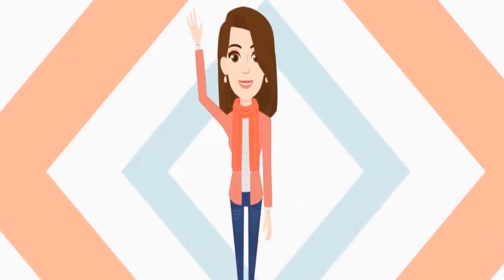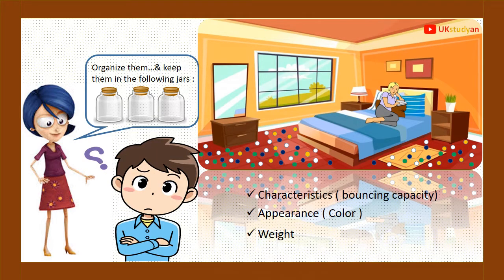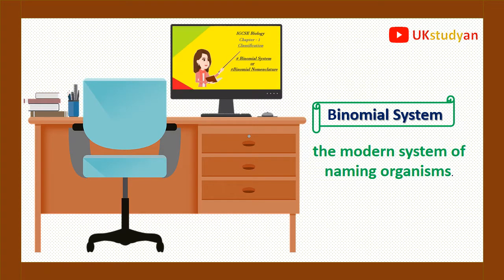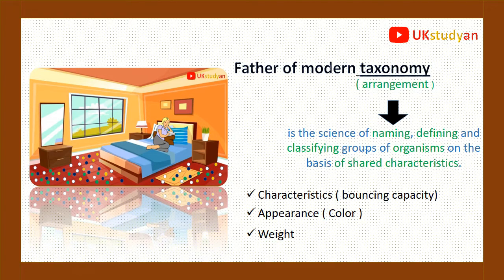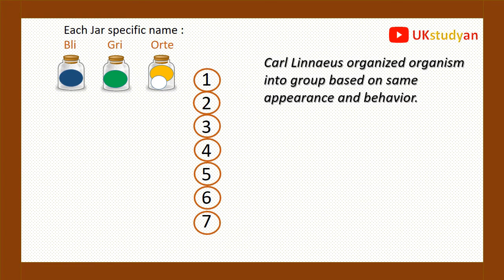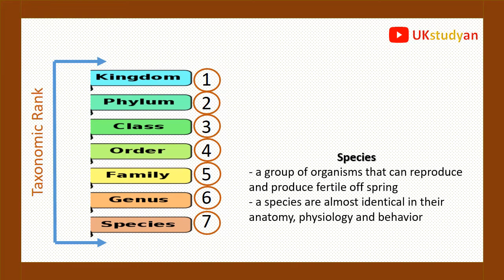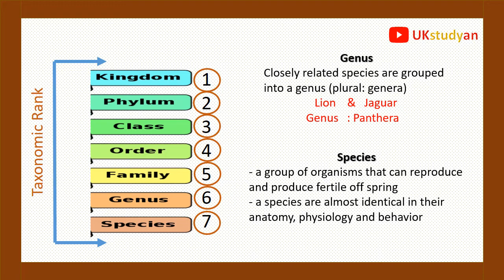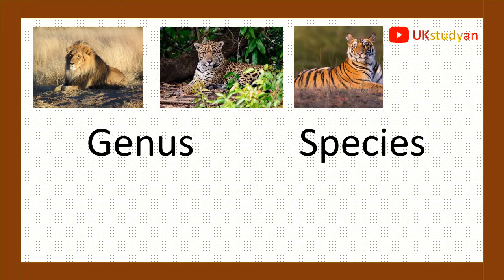What is Species | Species & Genus | IGCSE Biology | Chapter 1 Classification | Part II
Hello Everyone!😇

In this video I tried to explain the First Chapter of Biology :
          __ Classification ___
Decided to explain this chapter breaking into parts...!
Following are the links of previous part of this chapter (Chapter 1).